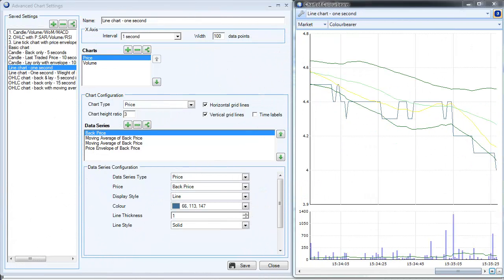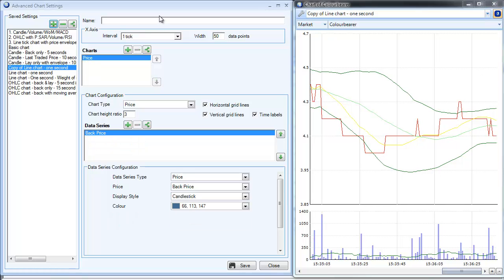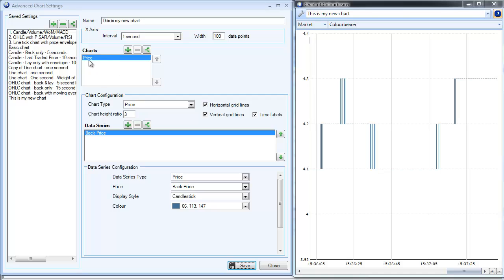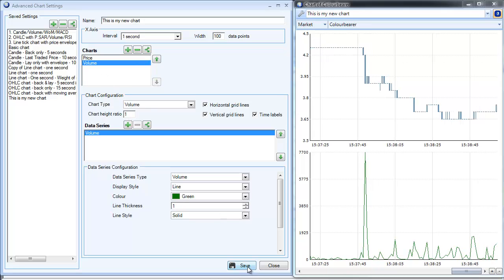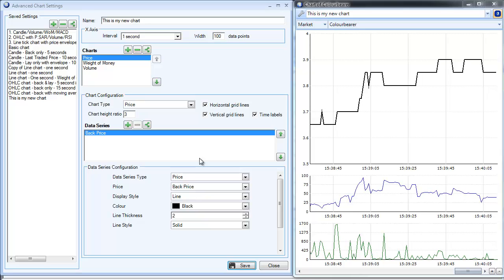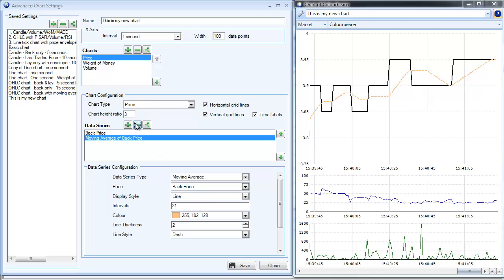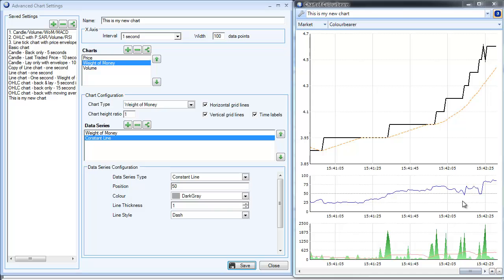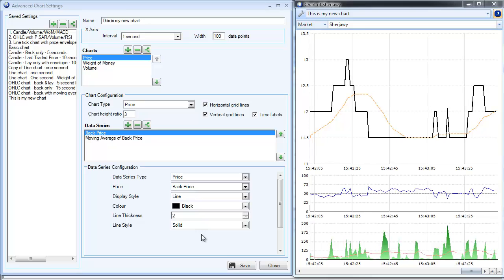Betfair trading - Bet Angel - Creating an advanced chart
In this video we create an advanced chart from scratch and slowly build up our view of the market but adding more than one chart to our chart panel and then layer those charts with addition indicators.